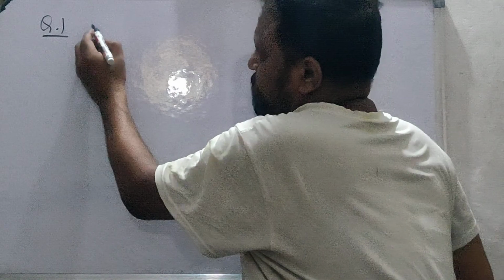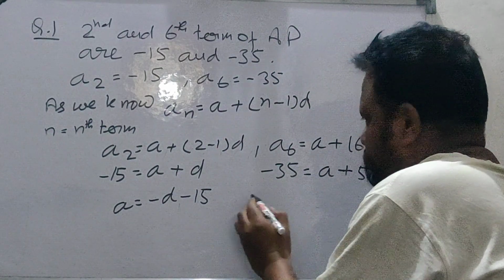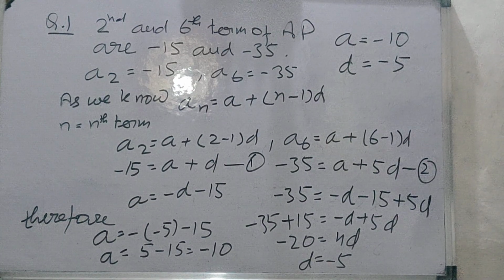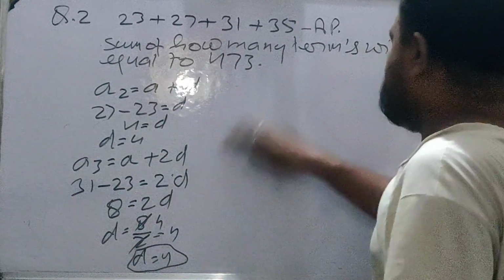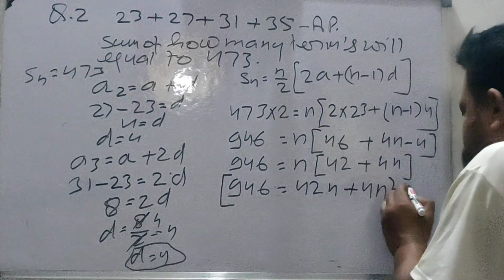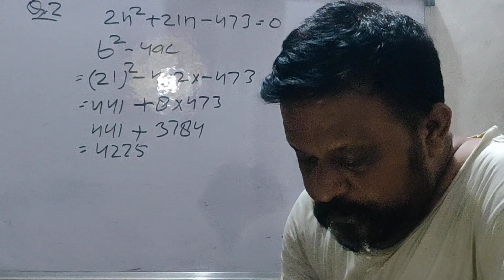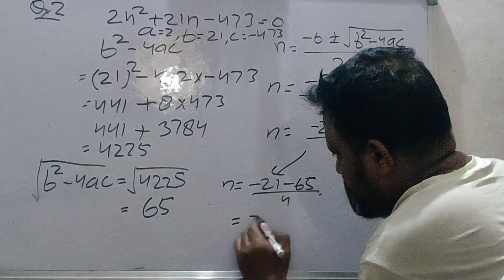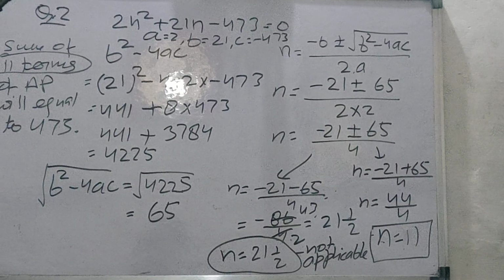Solution of question on Arthmatic progression 06052021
(1)2nd and 6th term of AP are -15 and -35 , then find first term and common difference.
(2)23+27+31+..,..., , an AP , then sum of how many terms will be 473.